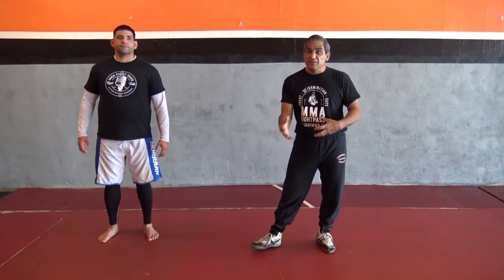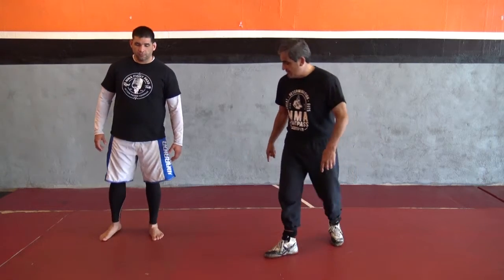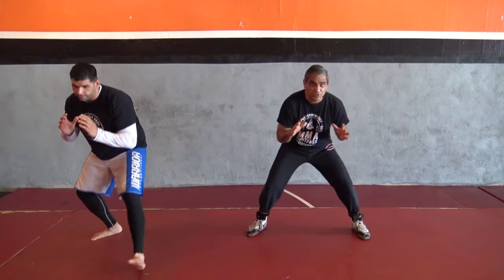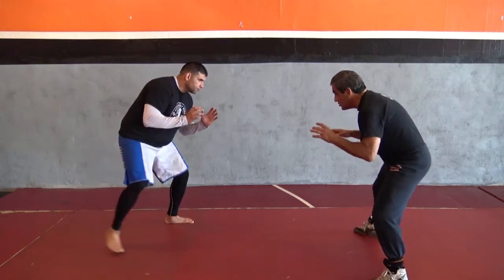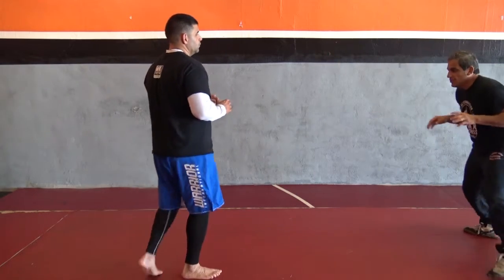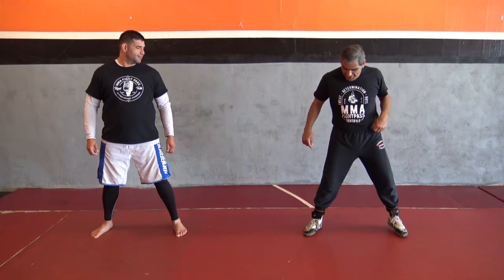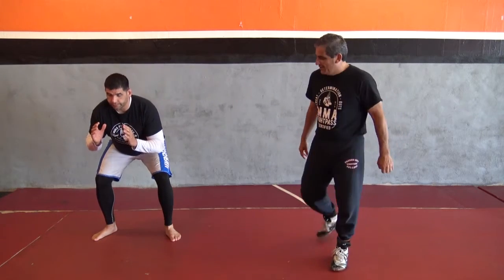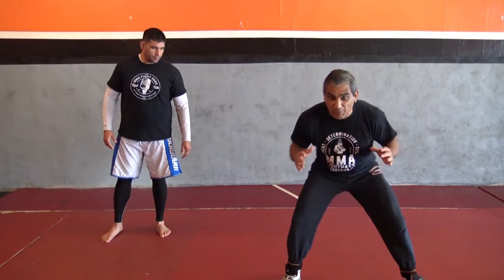Wrestling Fundamentals - Motion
Coach Archie Tovar, over 40 years of wrestling experience as an Athlete, Parent, Coach, Selma Youth Wrestling Club President, & Mixed Martial Arts Coach with a Brown belt in jiu-jitsu

Gentle Art CBD
Pokerito - Visalia
State Farm - Justin Mosley
Rio Acai Bowls - Fresno
La Enchilada Mexican Food - Fresno
Grease Monkey Garage - Visalia
Dollar Bill Auto Sales - Visalia
Best Auto Glass - Visalia
Crawdaddy's - Visalia
Mariscal Service Body Shop - Visalia
4Seasons HandyMarket - Visalia
Print Theory - Kingsburg
Kool Kuts - Visalia
Browns Garage Door - Visalia

EVERYTHING MMA, EXLUSIVE BEHIND THE SCENE CONTENT, LIVE STREAMING CONTENT, LIVE BLOGS,